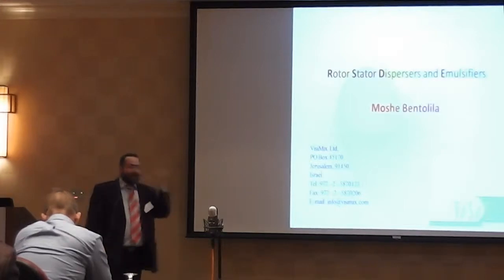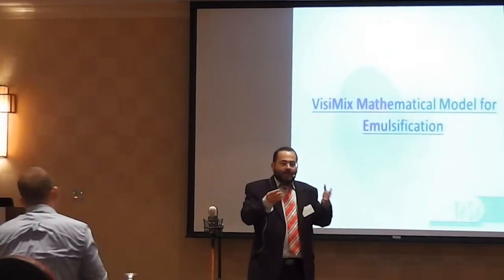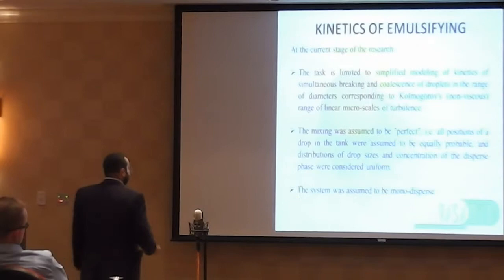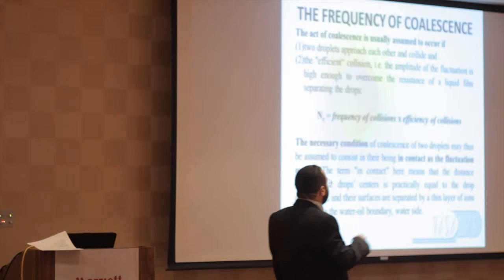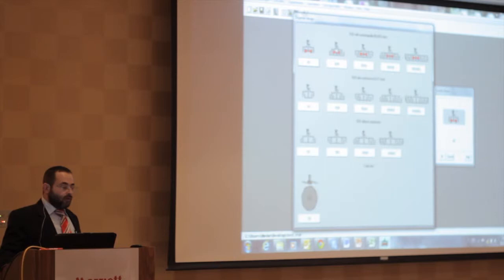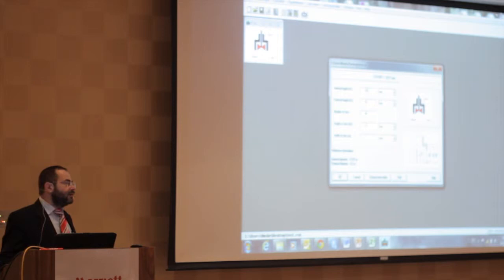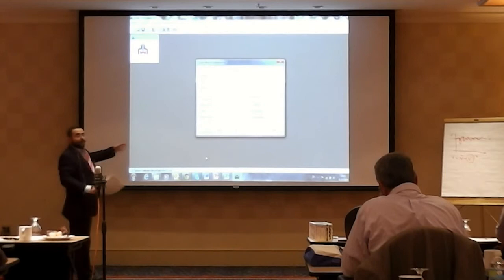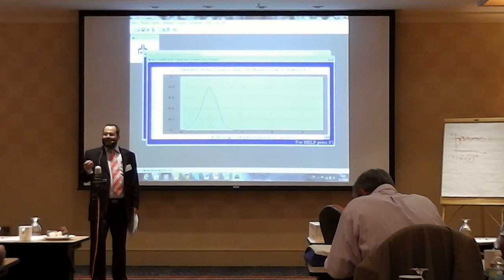Moshe Bentolila - VisiMix, Ltd.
Taken from VisiMix Conference on October 20-22nd, 2014 in Atlanta Georgia